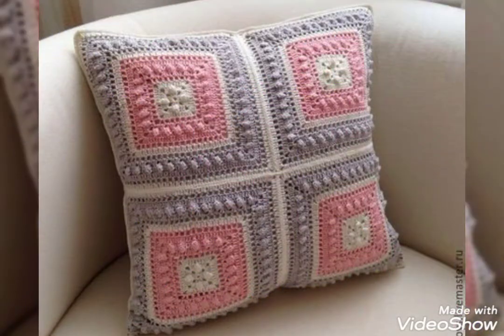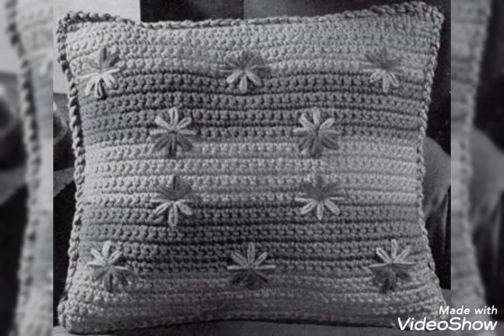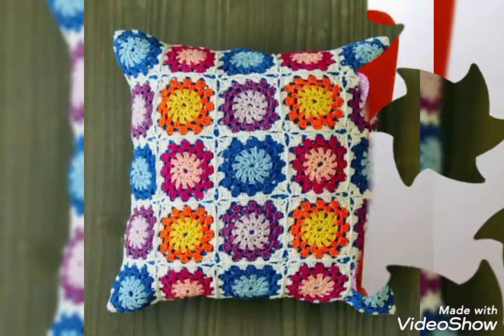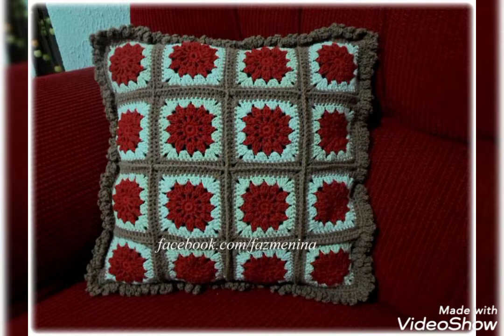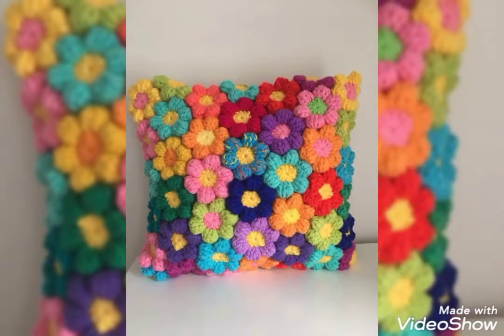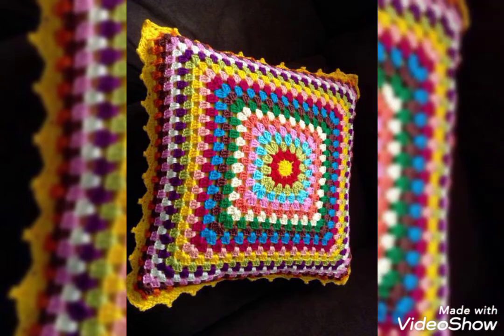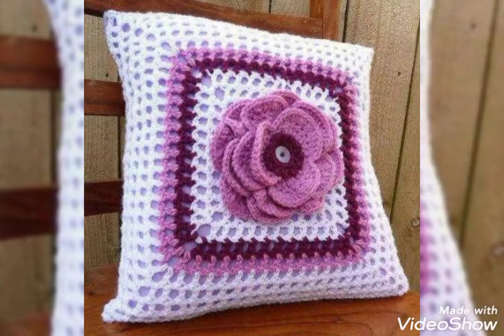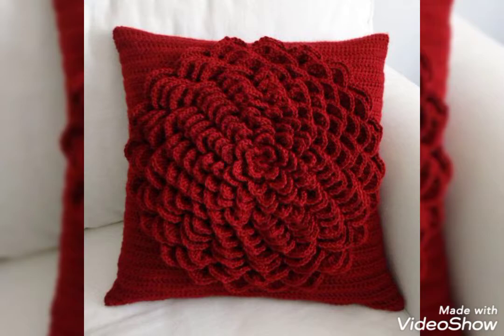Very beautiful and trendy granny square crochet hand knitted cushions